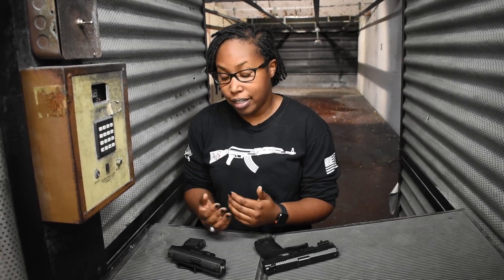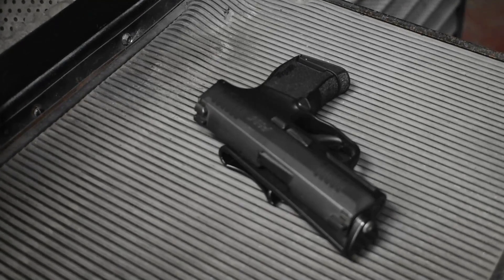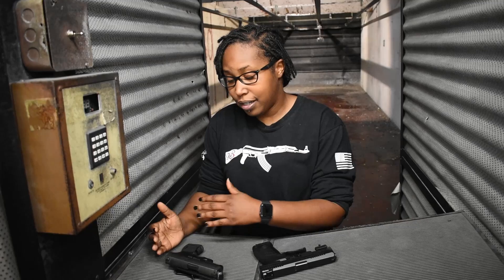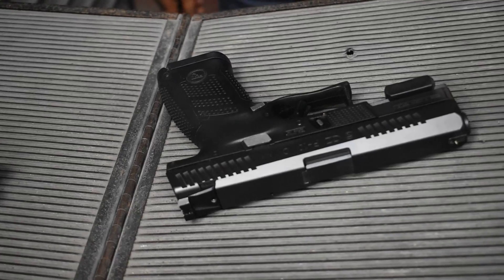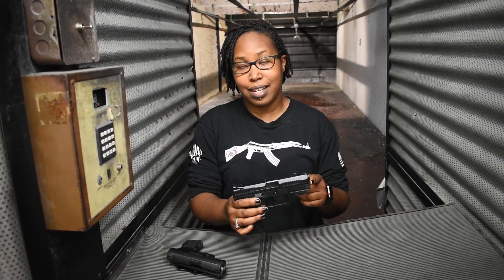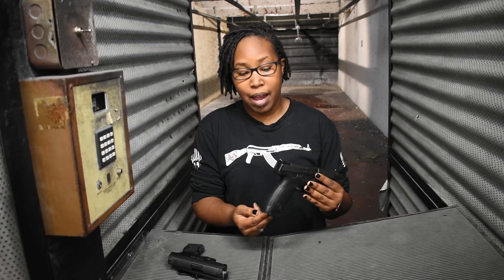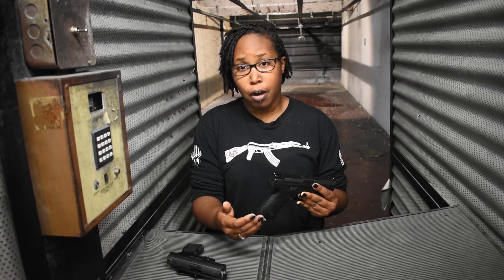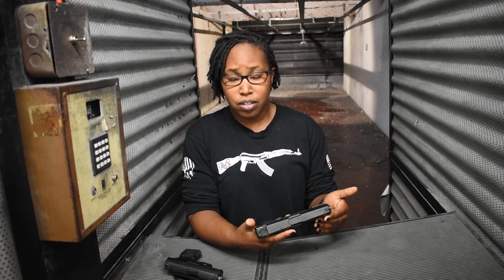Jada Is Packing... A Lot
Here's a look at what another member of our team carries.  Don't mess with her.  She carries a lot...